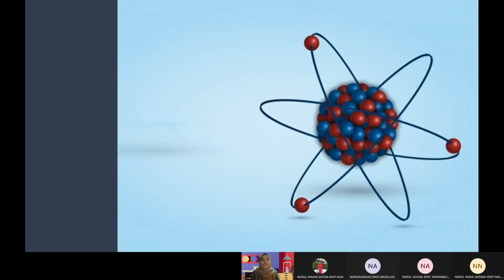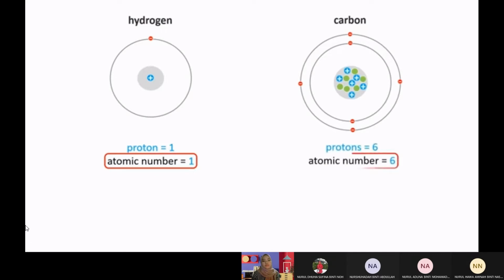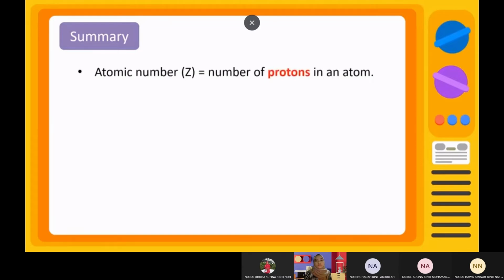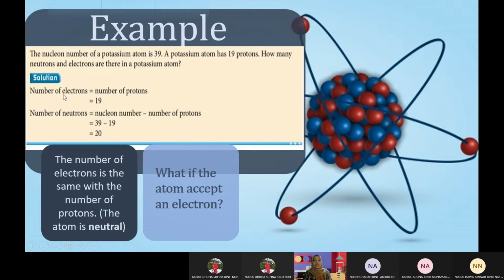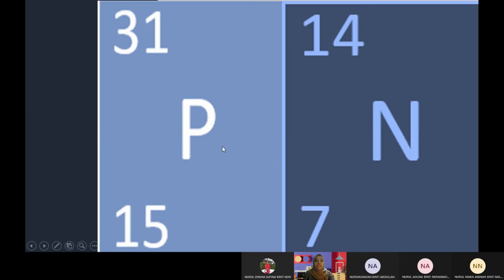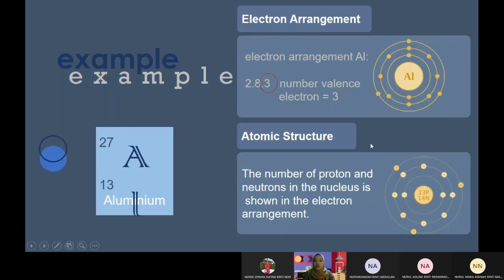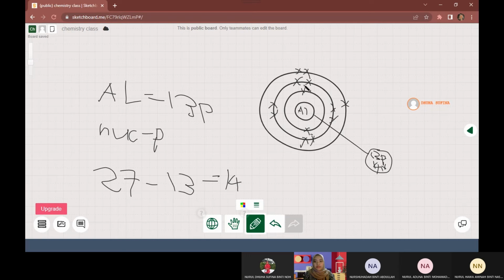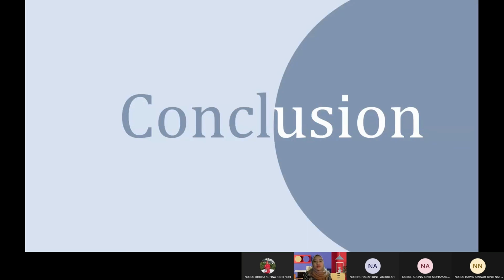SCE550 | MICRO-TEACHING | TOPIC : 2.3 ATOMIC STRUCTURE (CHEMISTRY FORM 4 KSSM)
NURUL AIN NASOHA BINTI ABU BAKAR
ED2605A